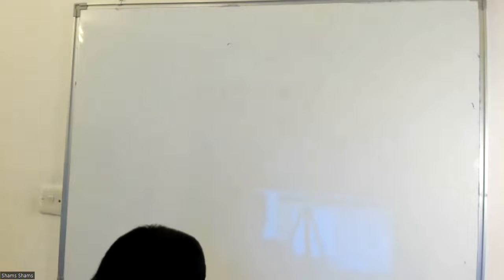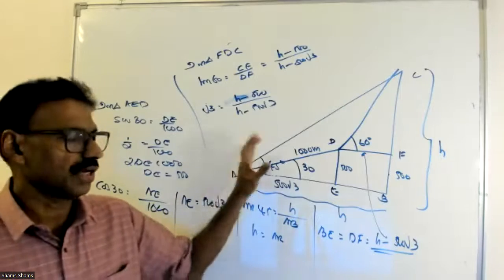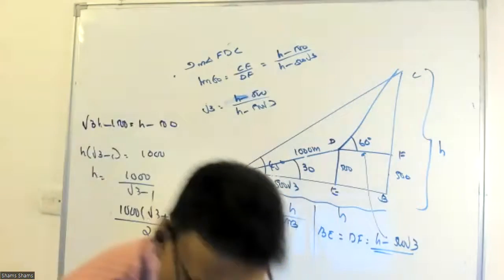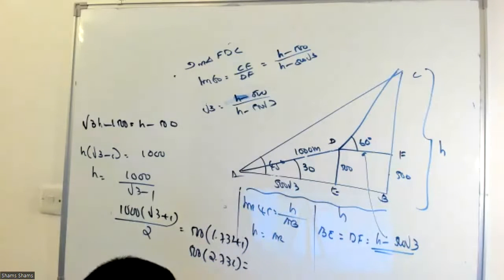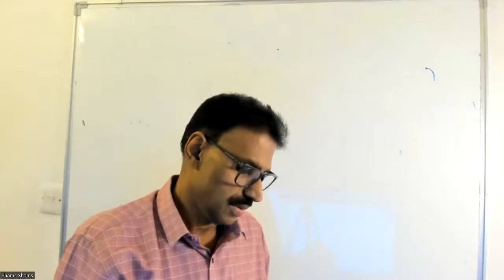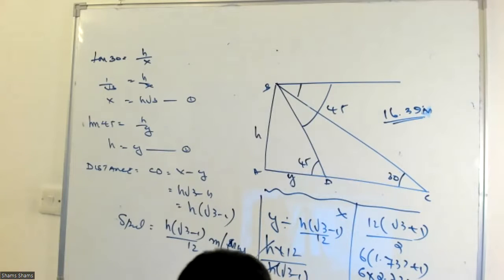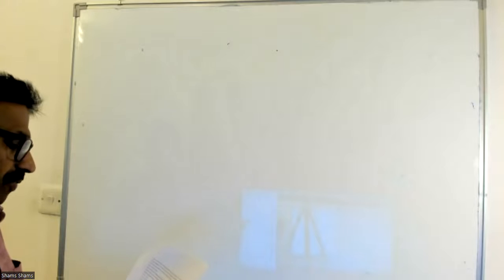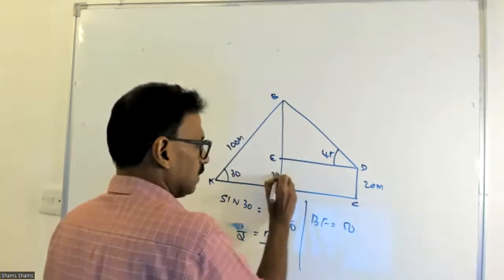class x dated 06 10 22